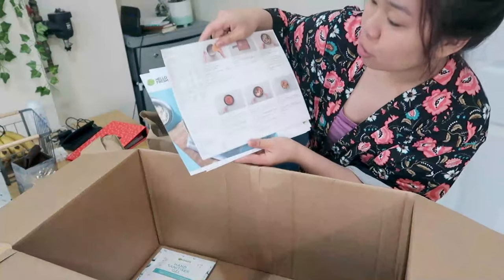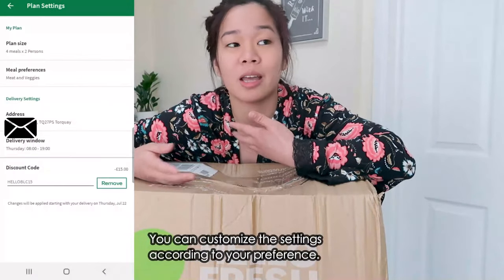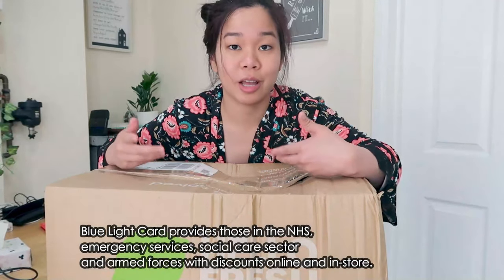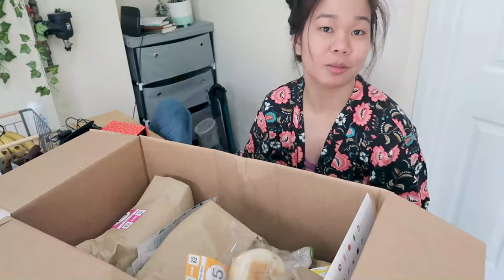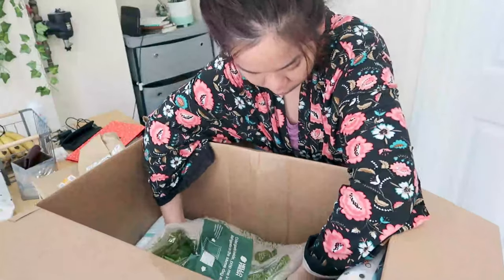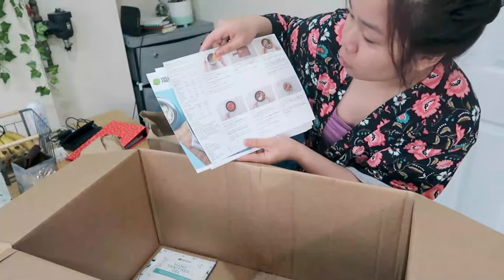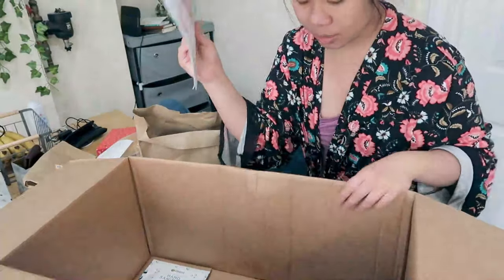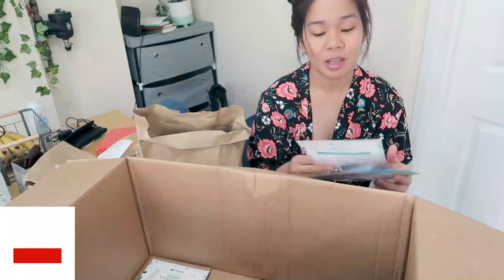UK HELLO FRESH UNBOXING & FIRST IMPRESSION (COOKING MADE EASY) | Filipino UK Nurse | Danica Haban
𝗟𝗶𝗸𝗲 𝗺𝘆 𝗙𝗕 𝗽𝗮𝗴𝗲 𝗳𝗼𝗿 𝗺𝗼𝗿𝗲 𝘂𝗽𝗱𝗮𝘁𝗲𝘀!

UK-based shop that creates modern and imaginative digital and printed art. Please do support and give us a follow. It's greatly appreciated.

𝗗𝗜𝗦𝗖𝗢𝗨𝗡𝗧𝗦 & 𝗢𝗙𝗙𝗘𝗥𝗦!

𝗦𝗘𝗡𝗗𝗜𝗡𝗚 𝗠𝗢𝗡𝗘𝗬 𝗔𝗕𝗥𝗢𝗔𝗗 𝘄𝗶𝘁𝗵 𝗡𝗢 𝗙𝗘𝗘? 𝗖𝗛𝗘𝗖𝗞 𝗥𝗘𝗠𝗜𝗧𝗟𝗬!
🏆Here’s why I love sending money with Remitly
✔️They’re trusted by over 5 million people worldwide.
✔️Every transfer is guaranteed to arrive as scheduled or else they’ll refund your fees.
✔️They protect my money and information 24/7.
Sign up using my link to get a £15 discount when you send £100 or more on your first transfer:

𝗚𝗘𝗧 𝟮𝟬% 𝗮𝘁 𝗔𝗦𝗢𝗦!

Much love,
Danica 💕